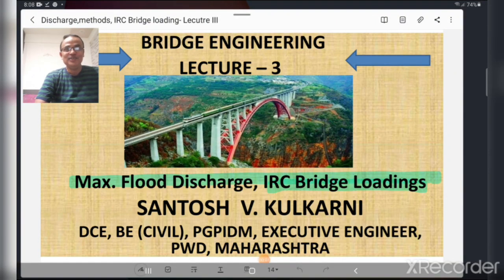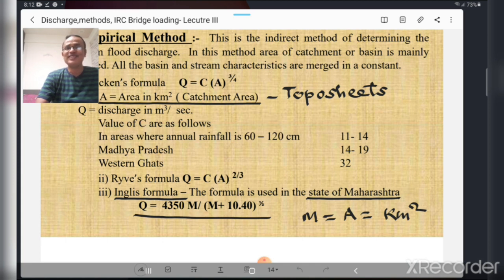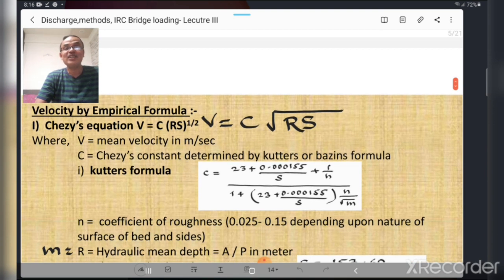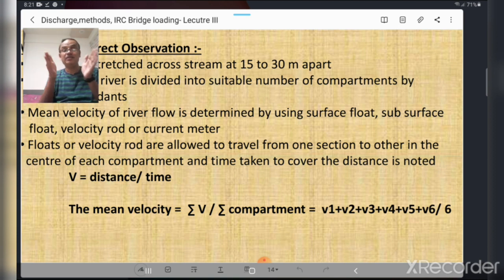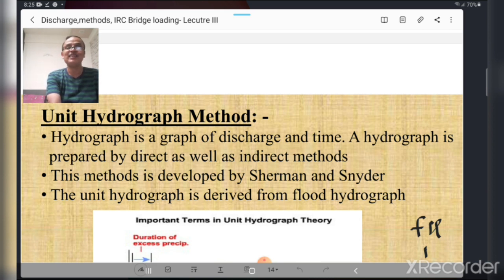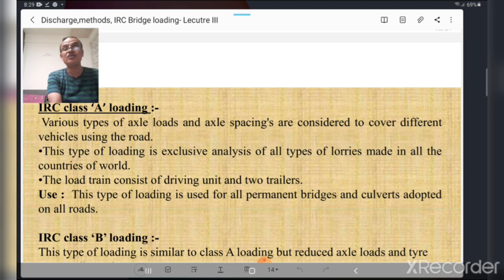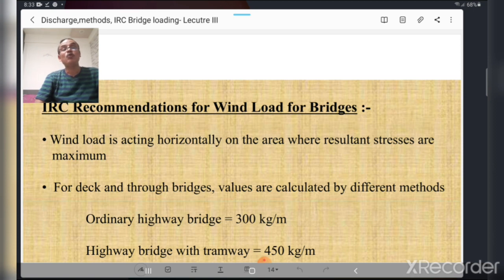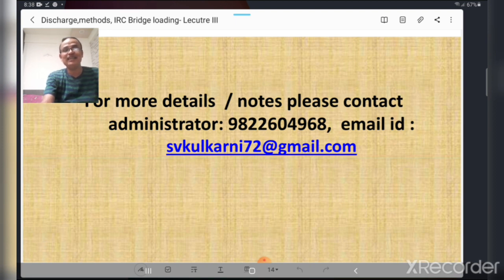DETERMINATION OF MAXIMUM FLOOD DISCHARGE,AREA VELOCITY METHOD,LOADING ON BRIDGES LECTURE 3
This session may be useful for diploma and degree students of Civil Engineering as well as for Engineers of PWD and Engineers from Contractors site.For Bridges MAXIMUM FLOOD DISCHARGE is crucial AND LOADING is vital for structural design of Bridge